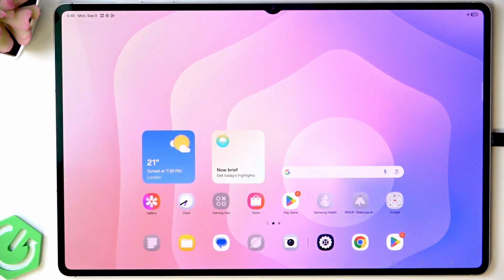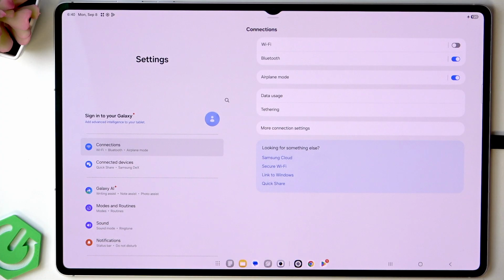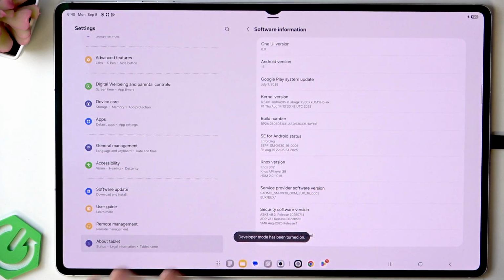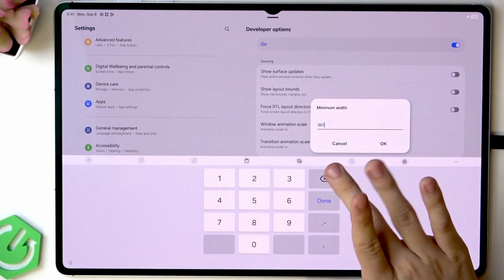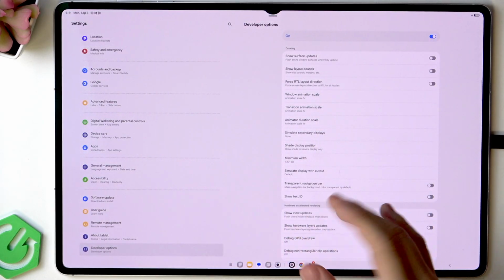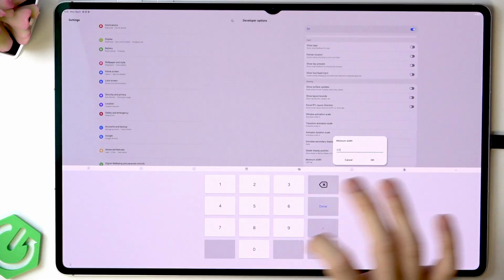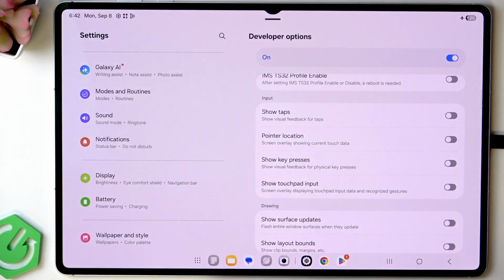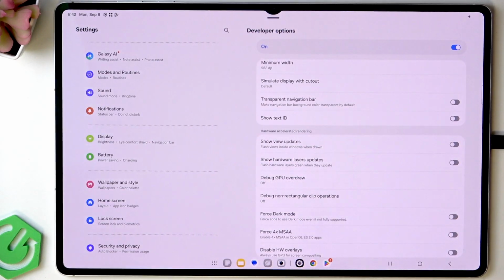Samsung Galaxy Tab S11 Ultra: DPI Settings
If you want to adjust the display size or make icons and text larger or smaller on your SAMSUNG Galaxy Tab S11 Ultra 5G, changing the DPI (dots per inch) settings is the way to go. In this video, we show you step-by-step how to access and modify the DPI settings using the developer options on your Galaxy Tab S11 Ultra 5G. Learn how different DPI values affect the size of elements on your screen, and see live examples of both higher and lower settings. Whether you want more screen space or easier-to-read content, this guide will help you customize your tablet’s display to fit your needs.

How to change DPI settings on SAMSUNG Galaxy Tab S11 Ultra 5G?
How to make icons and text bigger or smaller on SAMSUNG Galaxy Tab S11 Ultra 5G?
Where are the developer options for DPI on SAMSUNG Galaxy Tab S11 Ultra 5G?

0:00 Introduction
0:08 What is DPI and why change it?
0:22 Accessing Developer Options
0:40 Finding Minimum Width (DPI) Setting
1:05 Changing DPI Value – Making Elements Smaller
1:38 Setting Higher DPI Values
2:09 Setting Lower DPI Values
2:41 Restoring Default DPI
2:48 Final Tips and Outro